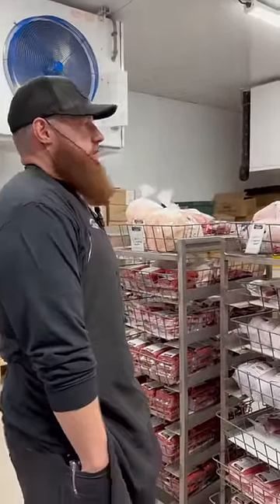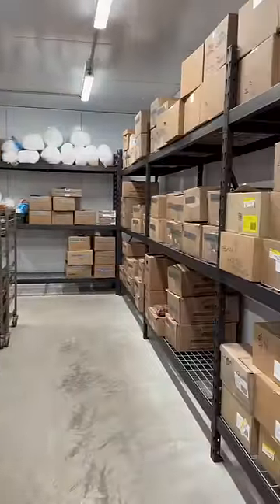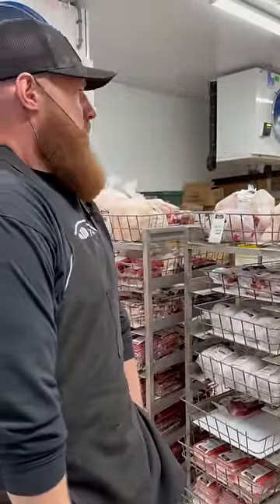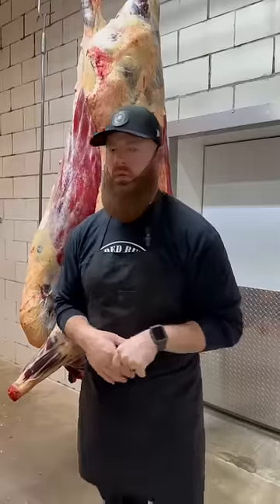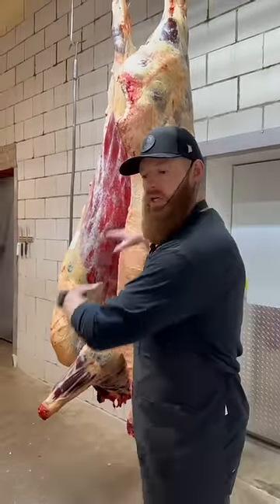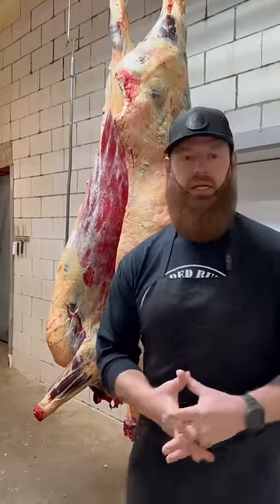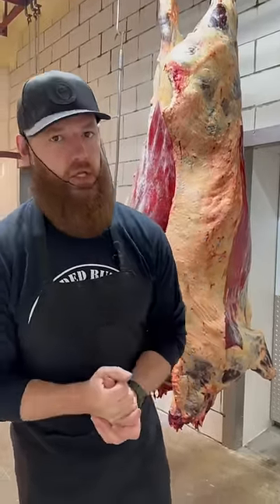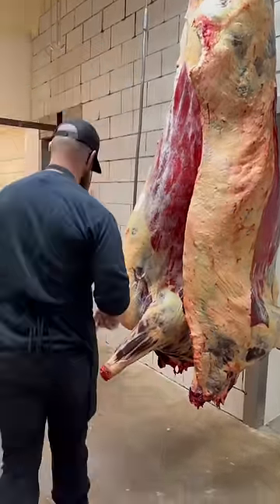Everyone always asks how warm/cold it is!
In this video, we take a look at the different temperatures in our butcher shop. We'll show you where the coldest part of the building is, where the carcasses go after slaughter, and where we store our packaged meat. We'll also answer some of your questions about how we keep our meat at the perfect temperature.
Timestamps:

0:00 - Introduction
0:15 - The coldest part of the building
0:45 - The cooler
1:15 - The meat packaging area
1:45 - Answering your questions